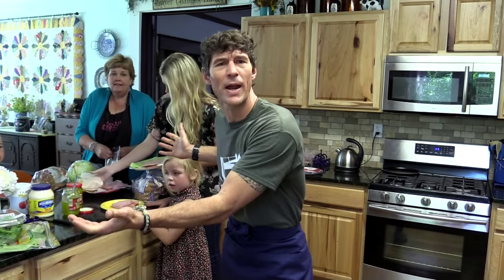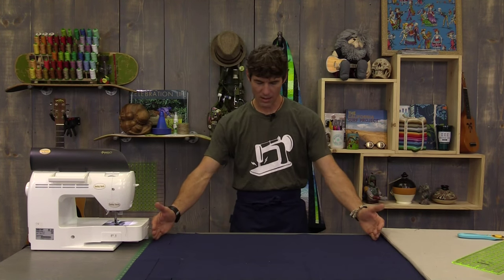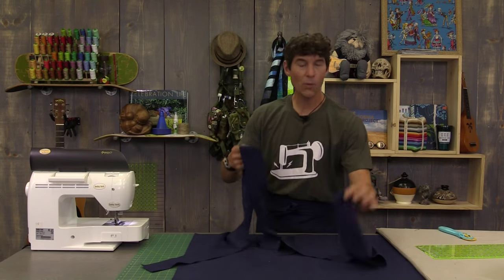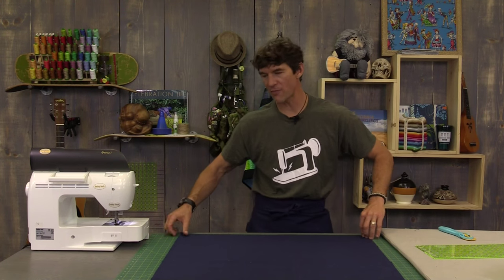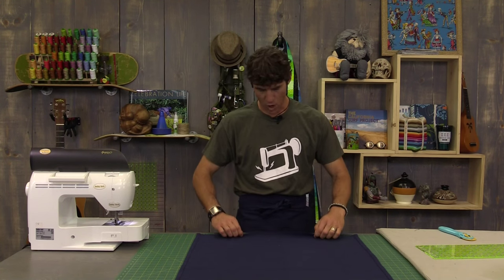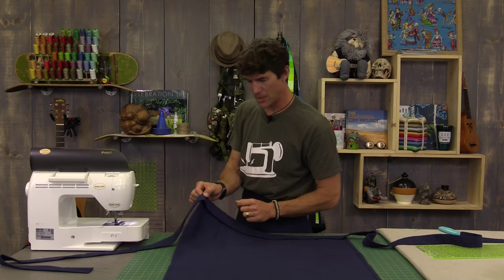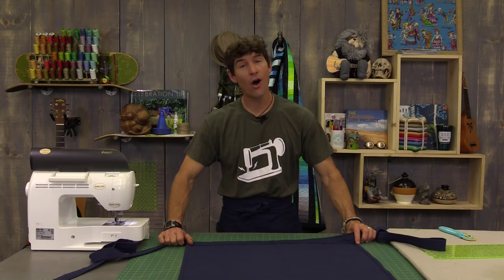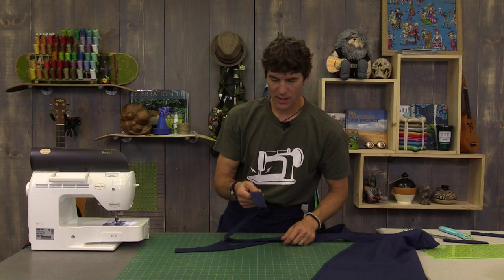How to Make a BBQ Utility Apron: Easy Sewing Tutorial with Rob Appell of Man Sewing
- How to Make a BBQ Utility Apron: Easy Sewing Tutorial with Rob Appell of Man Sewing. Rob teaches us how to make a simple yet useful apron that is perfect for holding tools and equipment.

Get all of the supplies and materials to make this project here!

Or check out the entire Missouri Star Quilt Company website here!